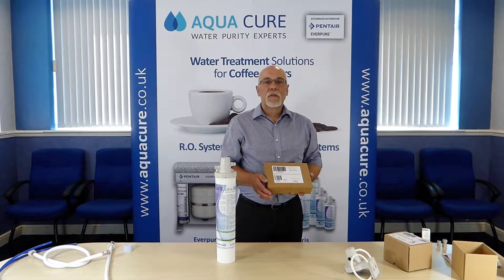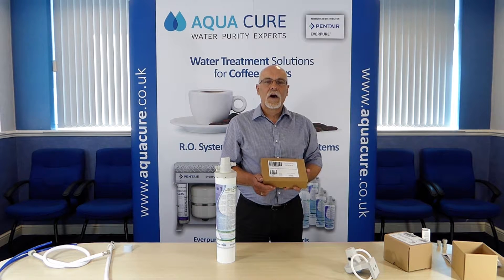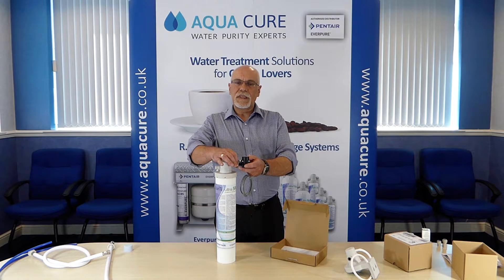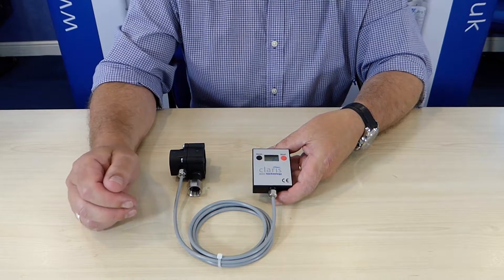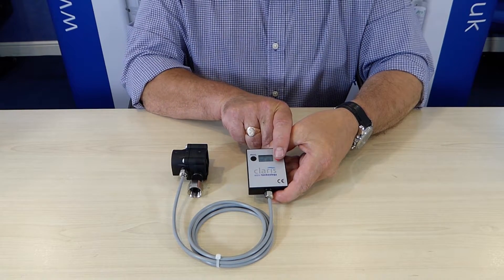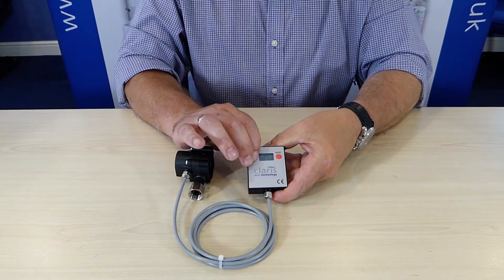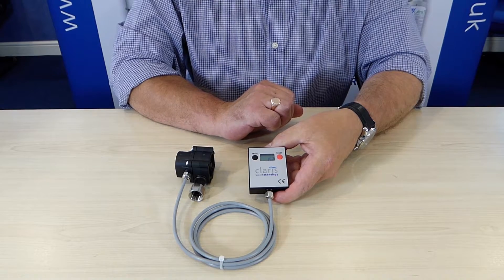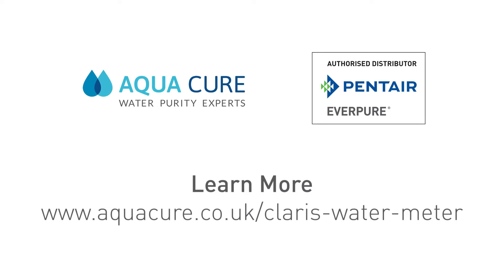How To Install & Program A Pentair Everpure Claris Digital Water Meter / Flow Meter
Learn how to install and program a Pentair Everpure Claris Digital Water Meter / Flow Meter.

The Claris Flow Meter is essential if you wish to accurately determine filter cartridge replacement intervals.

Features a 3/8" BSP female nut inlet and 3/8" BSP outlet and designed for use with Claris and Claris Ultra filter systems.

The Claris Flow Meter was developed specifically to monitor the usage rate of a Claris System, and to determine the optimum cartridge replacement interval. After setting the programming unit to monitor the specific filter size, the Claris Flow Meter continuously measures the filtrate volume to calculate and display the remaining filtration capacity in litres. Once the available filtration capacity is exhausted or the maximum operation time has been reached, the display unit indicates the water filter cartridge replacement.

The programming and display unit provides the following information:

- Residual capacity of installed filter cartridge
- Filtrate volume of the last five installed filter cartridges
- Operation time of the last five installed filter cartridges
- Total filtrate volume since Flow Meter installation